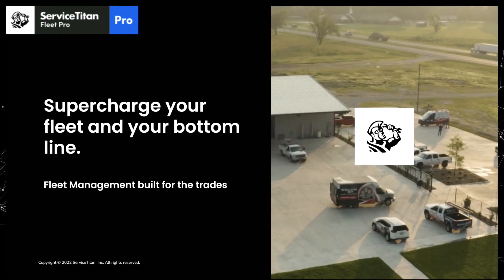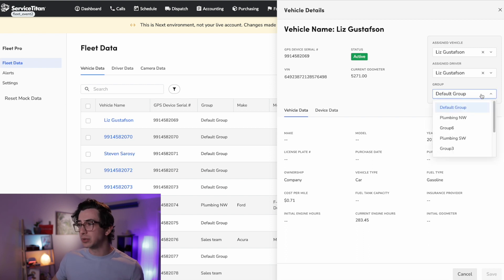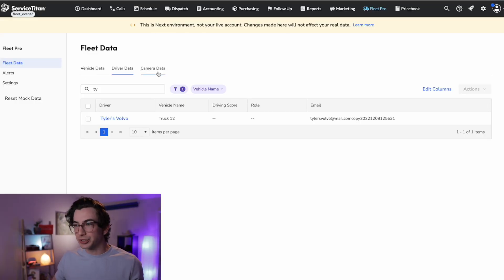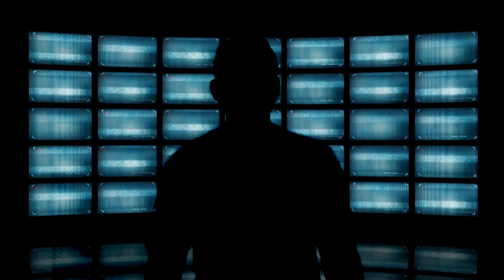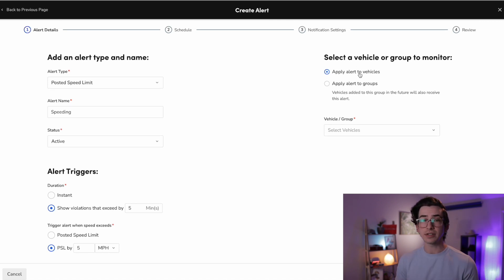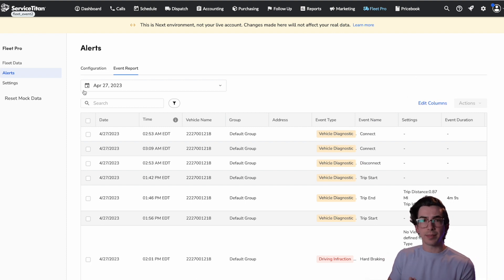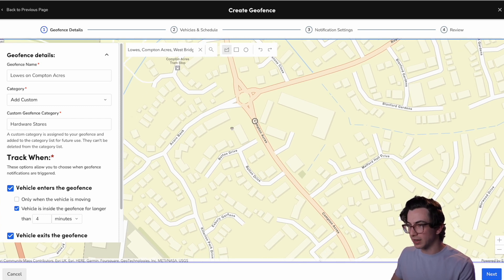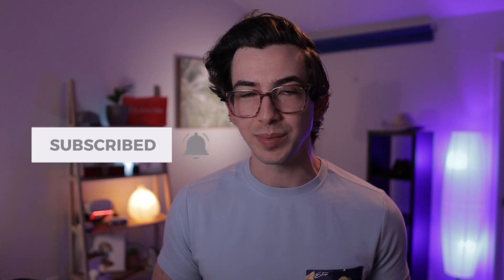Introducing: Fleet Pro | 2023 Demo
Not a Servicetitan User Yet?

Enjoy these videos? Leave me a review on Google!

00:00 What Is Fleet Pro?
00:18 Packages Offered
01:11 Fleet Data Page
06:02 Alerts
09:21 Creating Groups
09:35 Geofencing Alerts
12:11 Map
12:39 Whats coming & outro